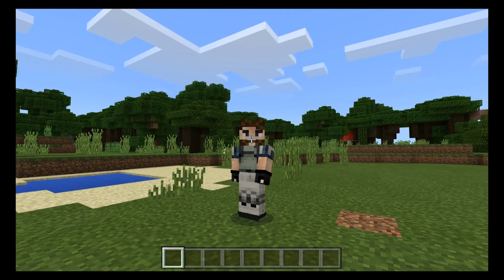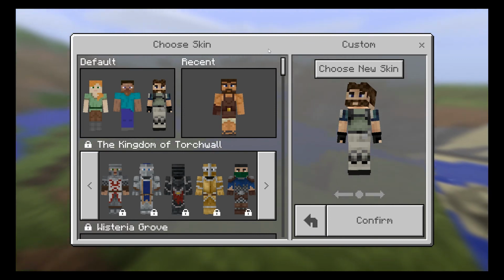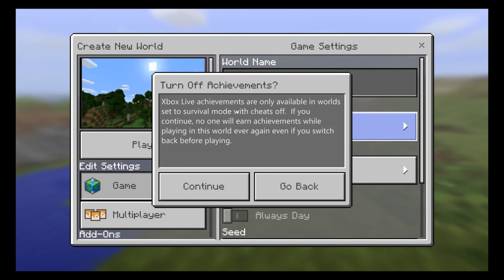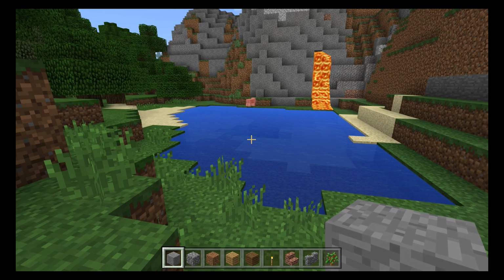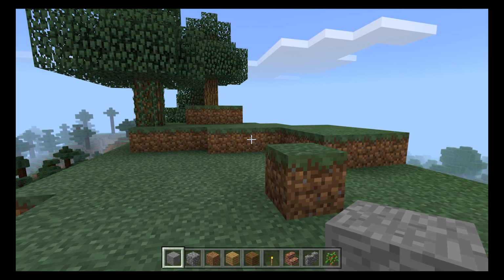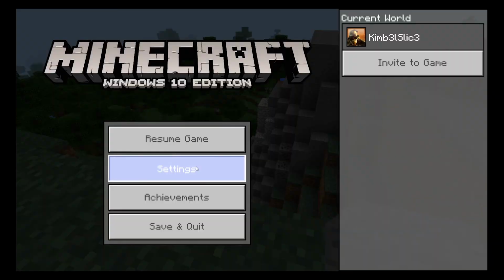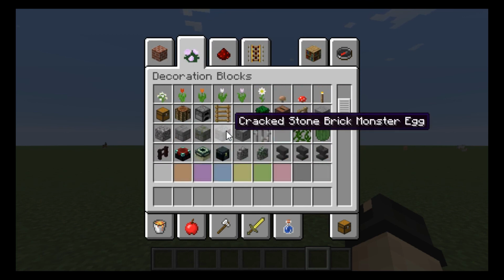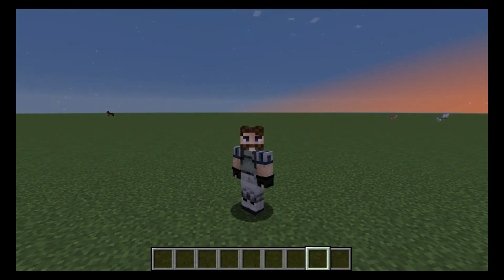Minecraft Windows 10 Edition Vs Standard PC Version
With the recent release of the Minecraft: Windows 10 Edition Beta, I thought I would make a video explaining some of the differences between that version and the standard PC/Java version.